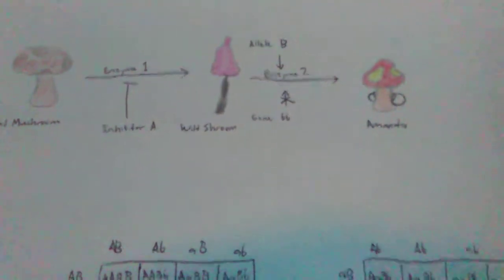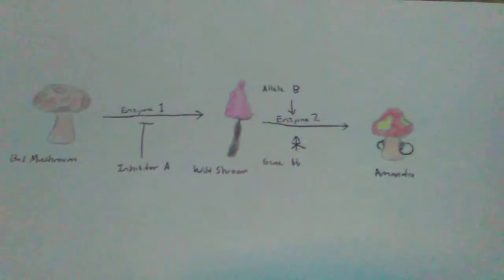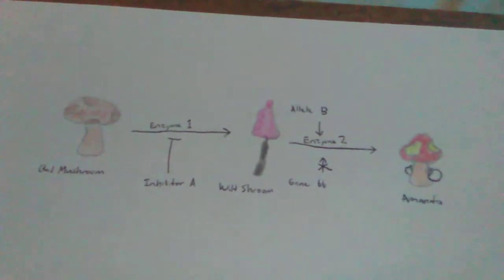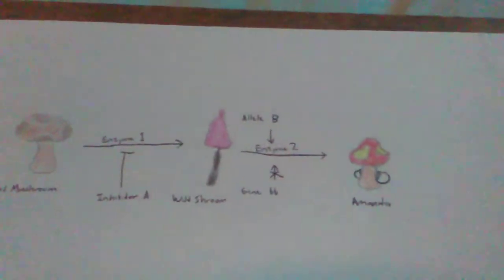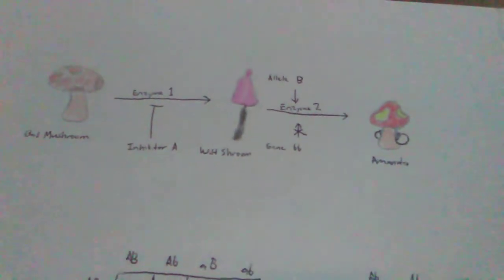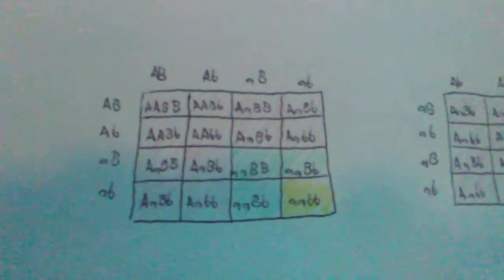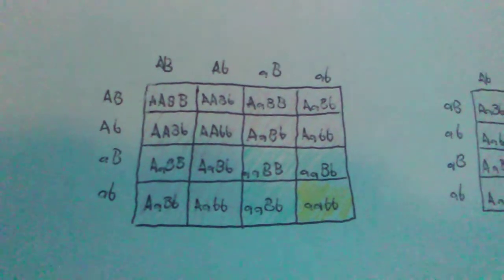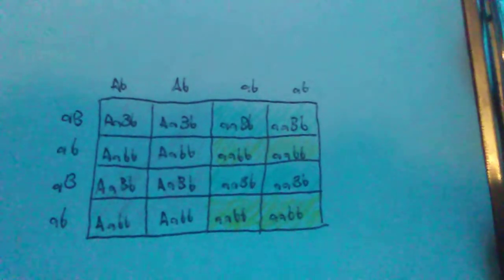Prompt 2.1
Nintendo (1996). Super Mario RPG: Legend of the Seven Stars [Video Game]. Kyoto: Shigero Miyamoto.